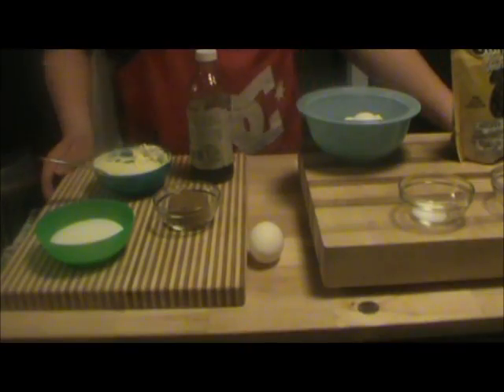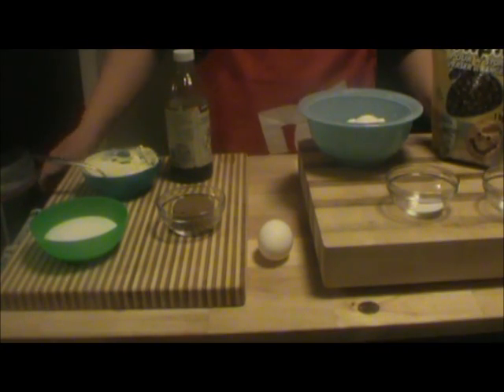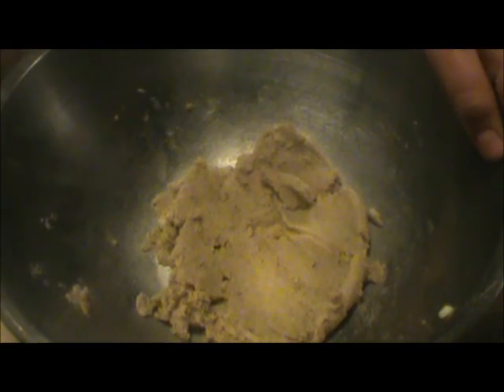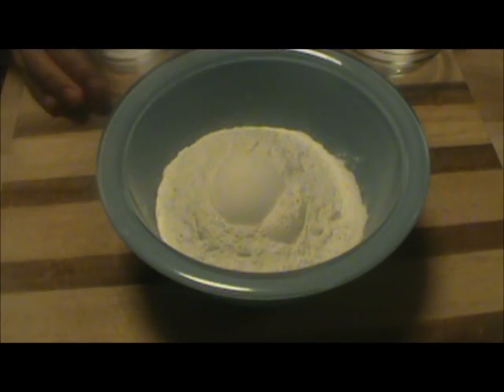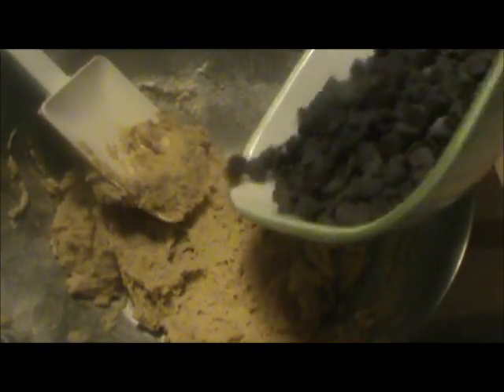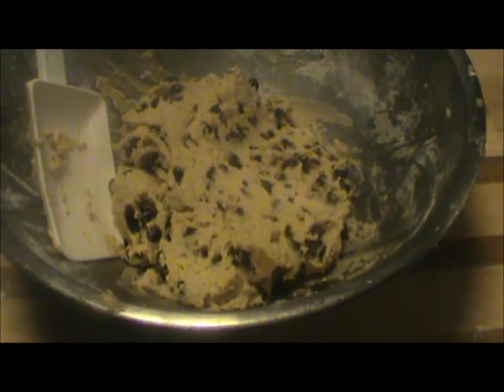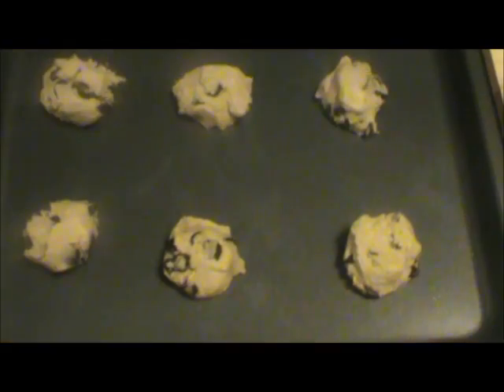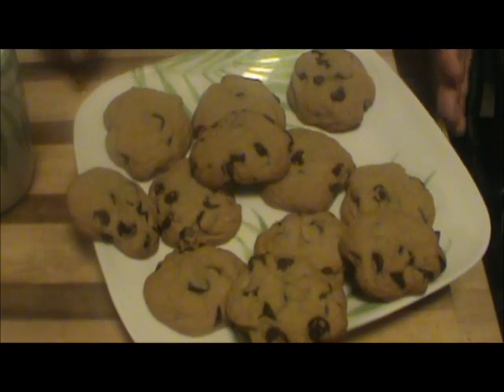The Ultimate Chocolate Chip Cookie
Riley bakes the ultimate chocolate chip cookie!

Recipe
1 cup plus 2 tablespoons all-purpose flour
1/2 teaspoon baking soda
1/2 teaspoon salt
1/2 cup (1 stick) unsalted butter, very soft
1/4 cup packed light brown sugar
1/2 cup white granulated sugar
1/2 teaspoon vanilla extract
1 large egg
1 1/2 cup chocolate chips

Cream butter and sugar, whisk in egg and vanilla. Whisk dry ingredients. combine the two, add chocolate chips and mix. spoon onto large cookies sheet and bake at 375F for 10-12 minutes.